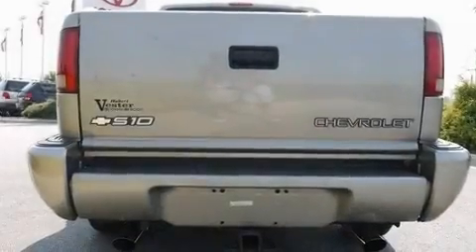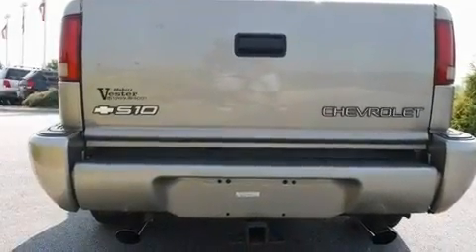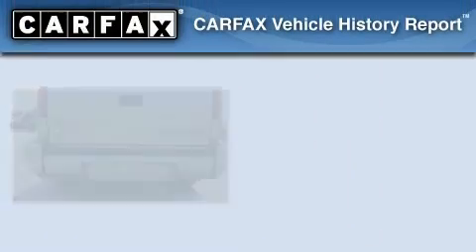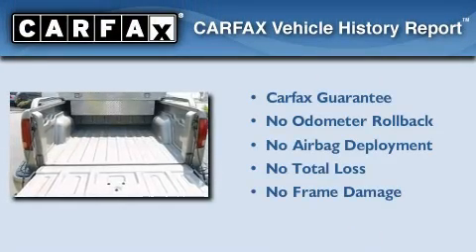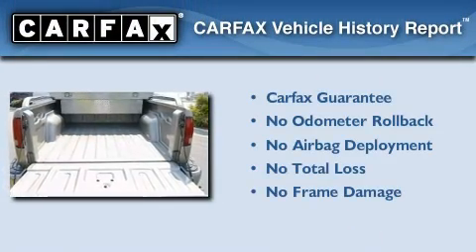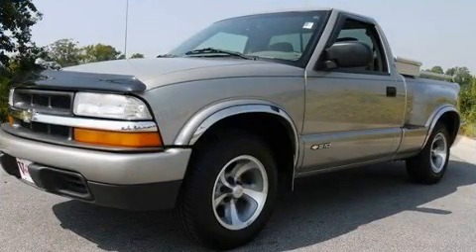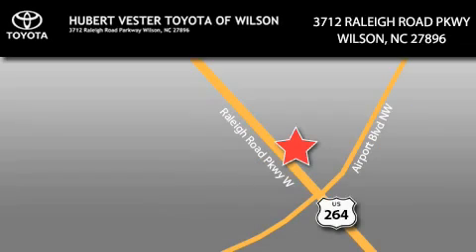2003 Chevrolet S-10 Raleigh NC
We are proud to present this 2003 Chevrolet S-10.

 Year: 2003
 Make: Chevrolet
 Model: S-10
 Engine: Gas V6 4.3L/262

 Exterior: Lt-Pewter-Met/92H
 Miles: 86,608
 Interior: Gray

 2003 Chevrolet S-10 Wilson NC